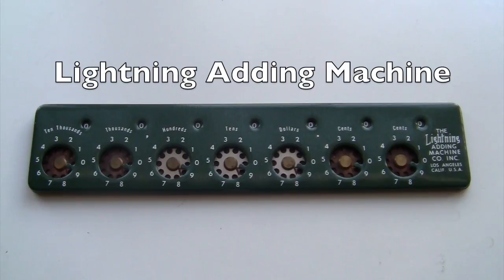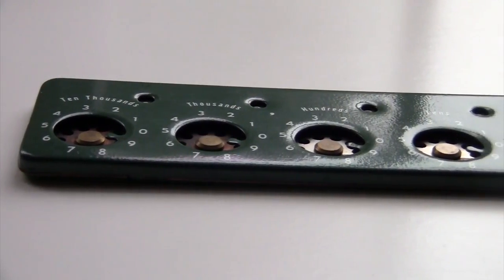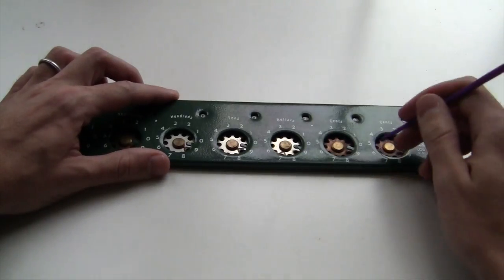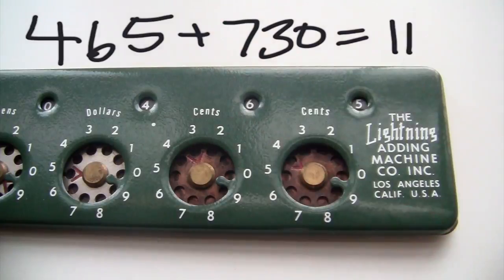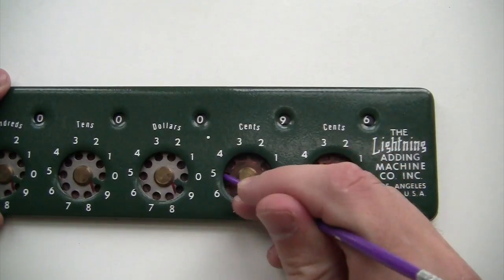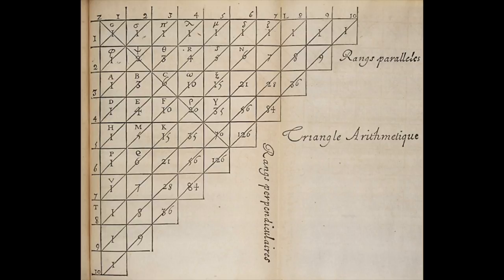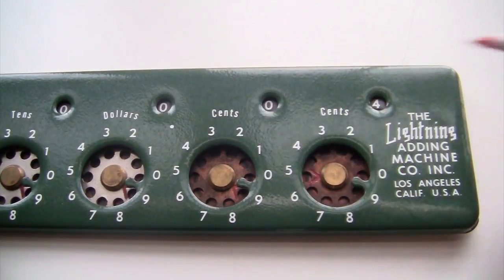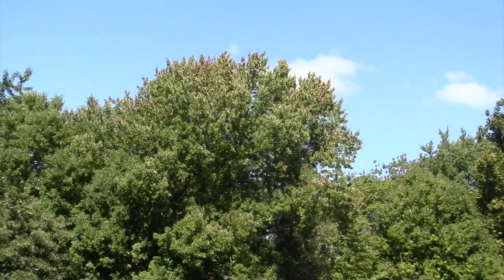Lightning Adding Machine Review / HowTo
The Lightning Adding Machine, from the 1950s.